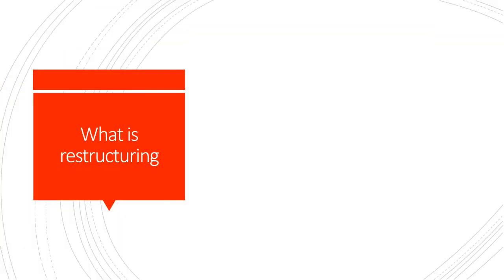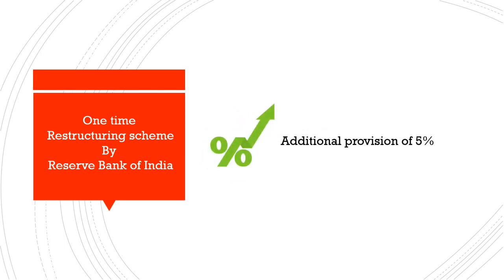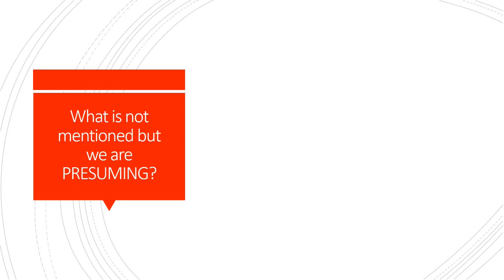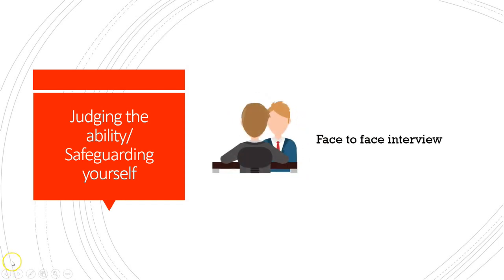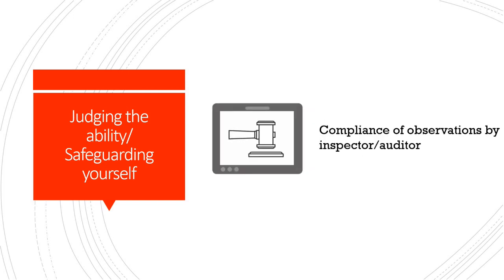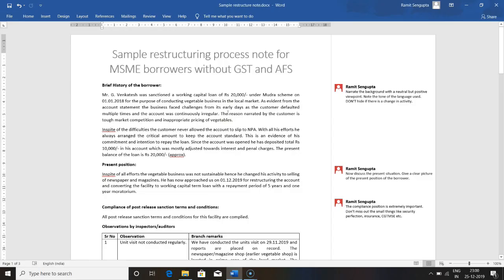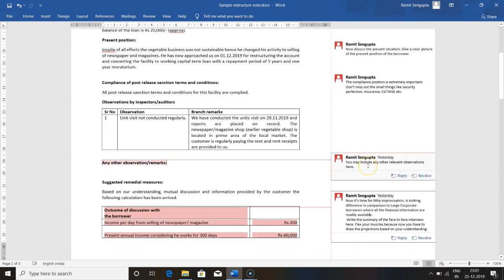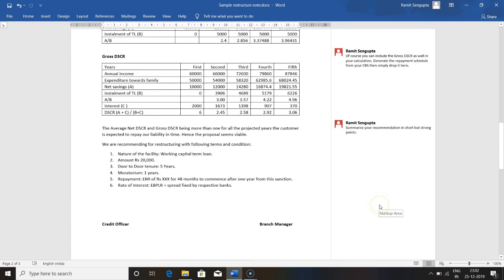MSME Loan Restructuring under latest RBI Guideline | Step by Step Guide | Tips | Sample Proposal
Are you under the pressure of MSME Loan Restructuring but are not feeling confident about how to start? Watch this for your complete guide.

Reserve Bank of India has issued a new guideline to restructure MSME loans with the applicable timeline of 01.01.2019 to 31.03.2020. Many of us bankers are under the pressure of restructuring the maximum eligible accounts as possible within this tenure but are unsure of the process. This video summarizes the whole process and makes it easier for you.

Benefits of restructuring MSME loans to you as a banker
What is the restructuring of MSME loans?
Salient Features of RBI guideline on MSME restructuring
What are the wrong presumptions about the guideline that we are making?
Steps of Restructuring MSME loans
Tips for Restructuring MSME loans
Sample proposal for restructuring and how to write it effectively.

For those who want the definition-
‘Specified Period’ means a period of one year from the commencement of the first payment of interest or principal, whichever is later, on the credit facility with the longest period of moratorium under the terms of restructuring package.
‘Satisfactory Performance’ means no payment (interest and/or principal) shall remain overdue for a period of more than 90 days. (Now 30 days)
In the case of a cash credit/overdraft account, satisfactory performance means that the outstanding in the account shall not be more than the sanctioned limit or drawing power, whichever is lower, for a period of more than 90 days. (Now 30 days)

Our other tutorials -